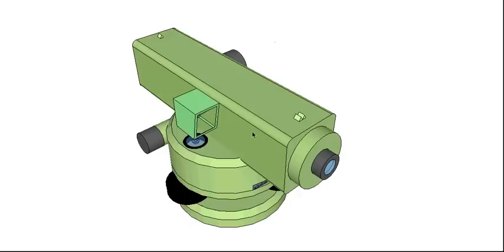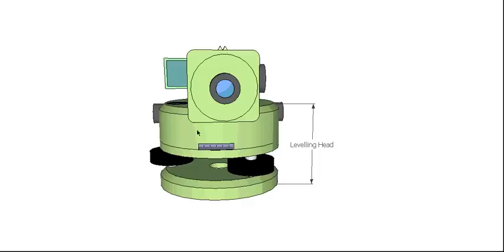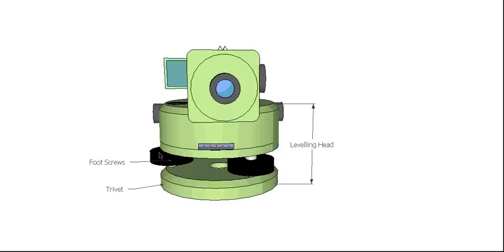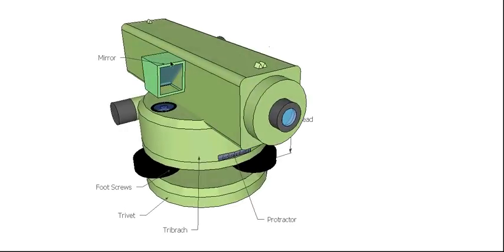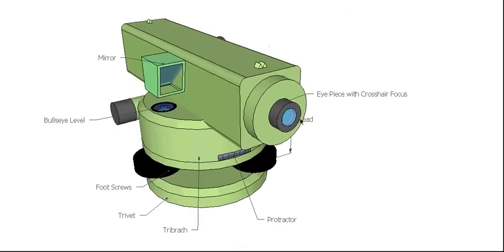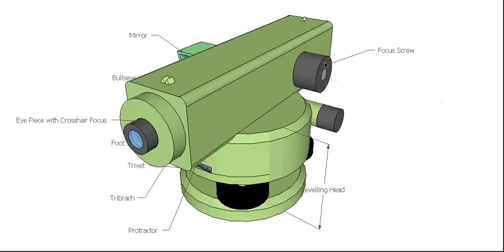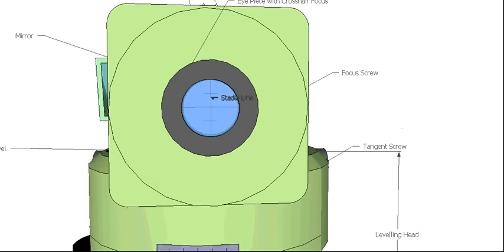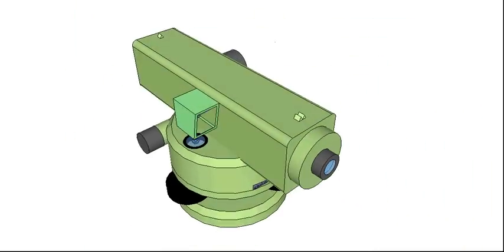Parts of an Automatic Level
This video shows you the parts of the Automatic Level. This video is based on one version of an automatic level and although other makes and models look different they will all have the same basic parts.